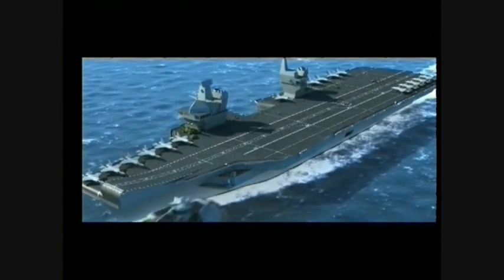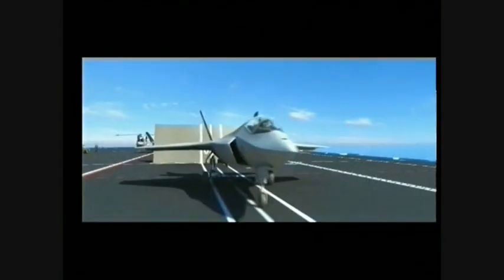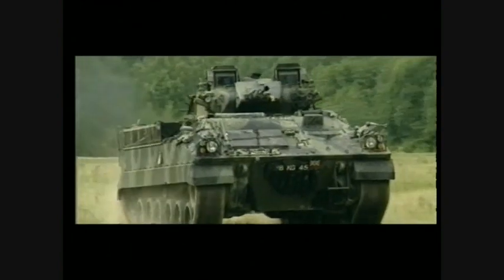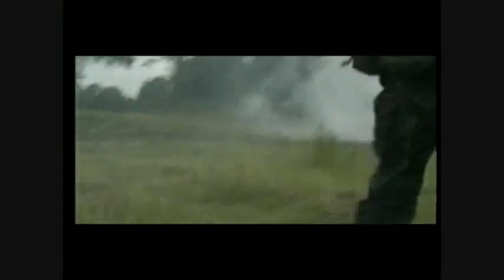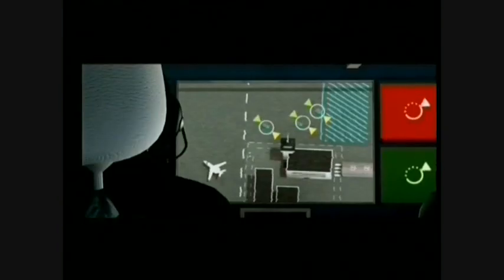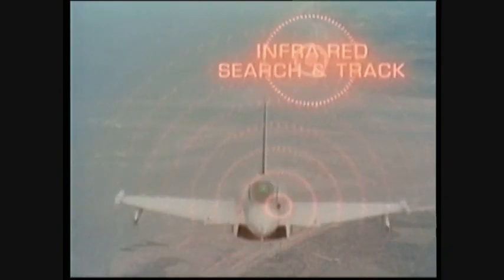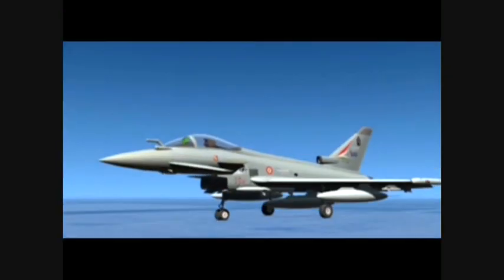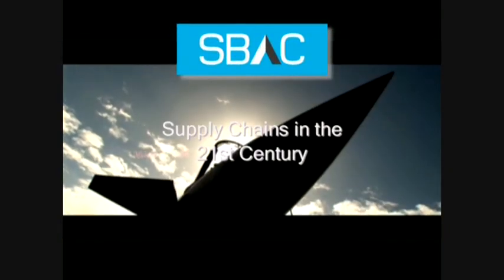SC21 Awareness Video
Society of British Aerospace Companies (SBAC) - 21st Century Supply Chains, SC21 Awareness Video